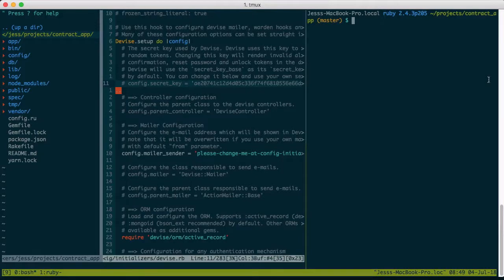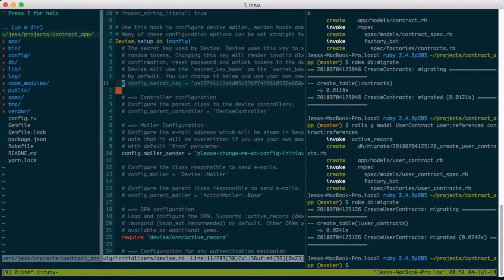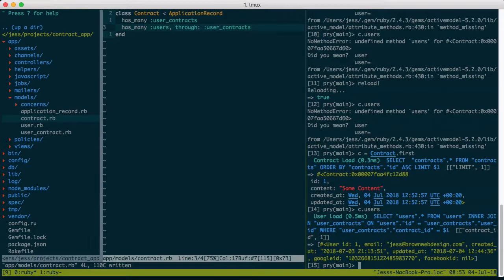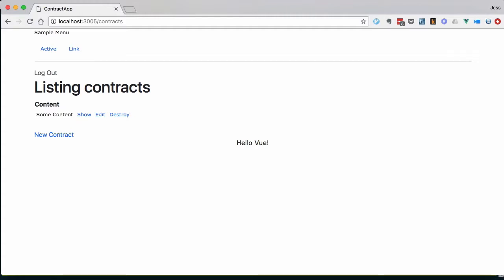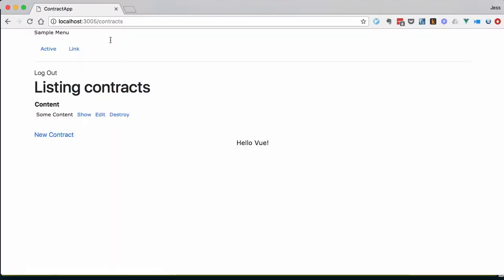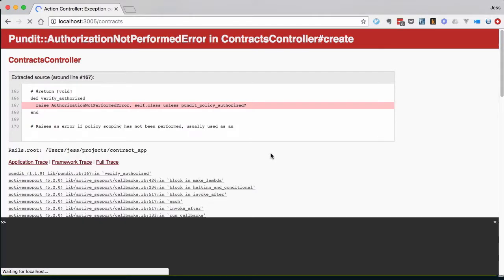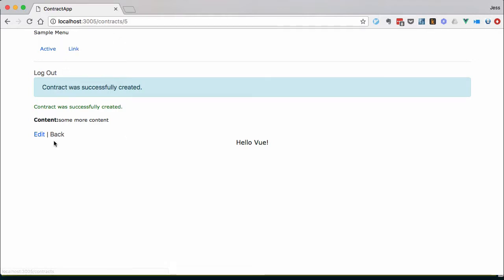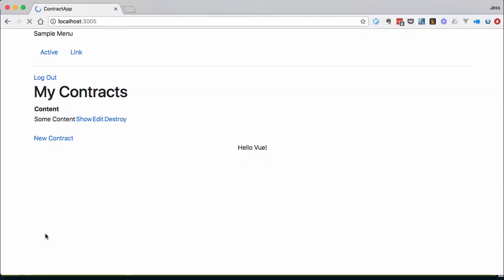Step 2 - Creating Contracts - The Making of an MVP